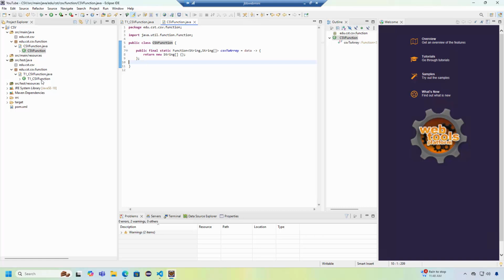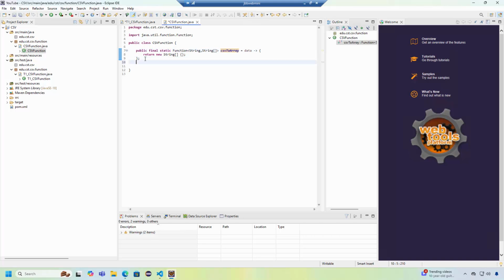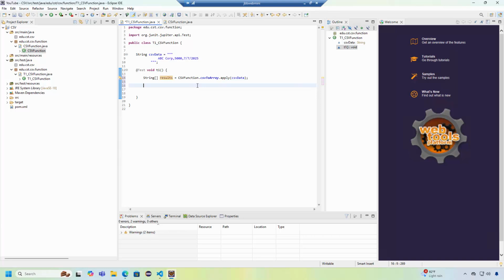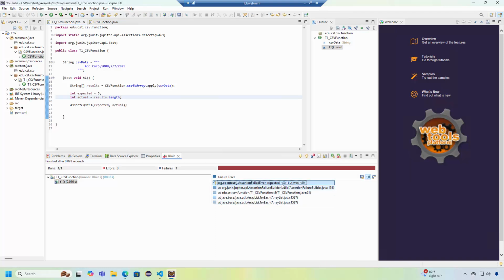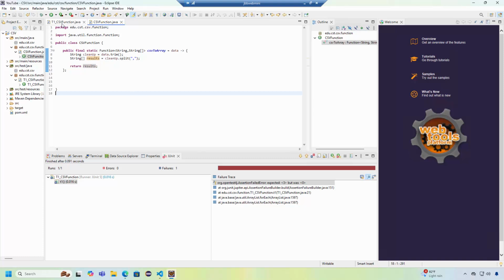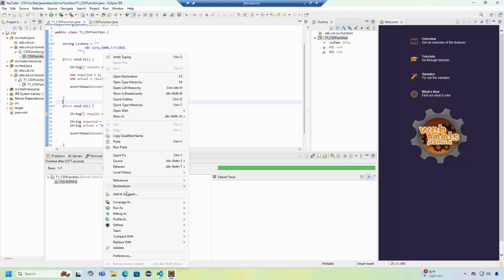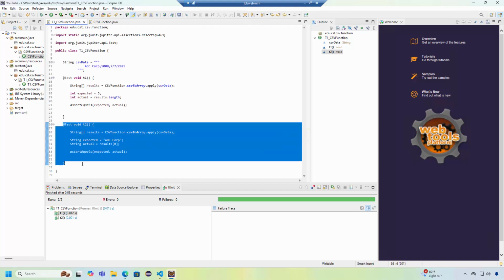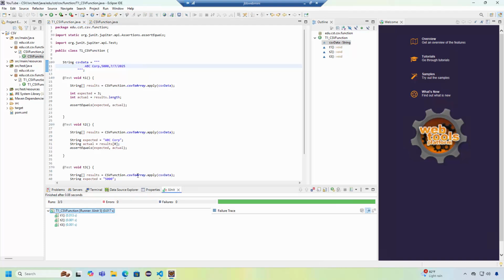YCSV 0003 Junit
Java, JUnit, CSV, and Eclipse